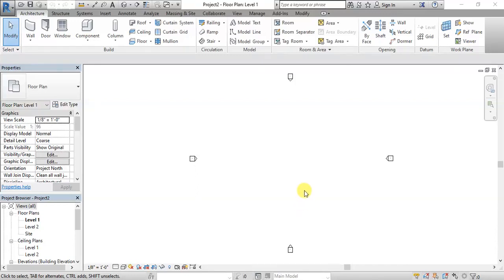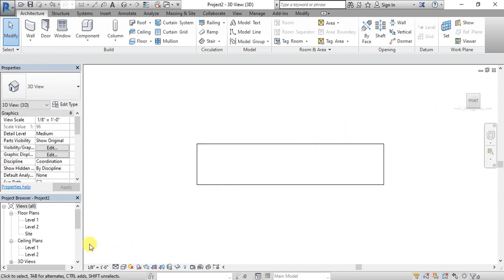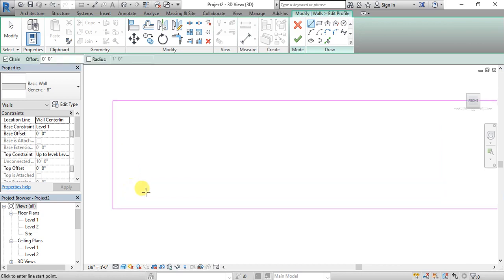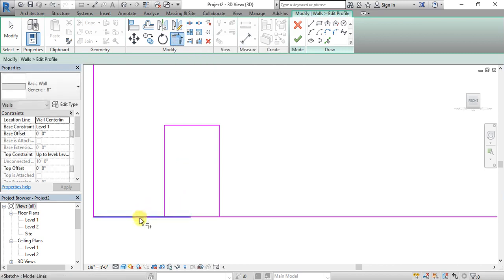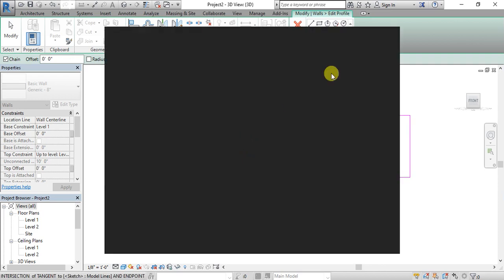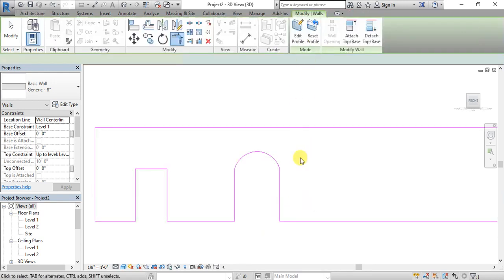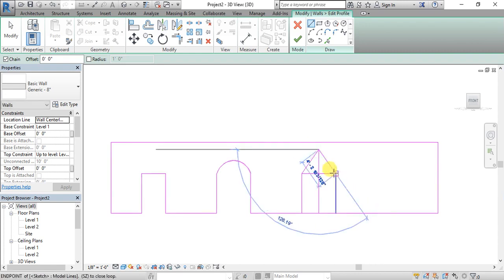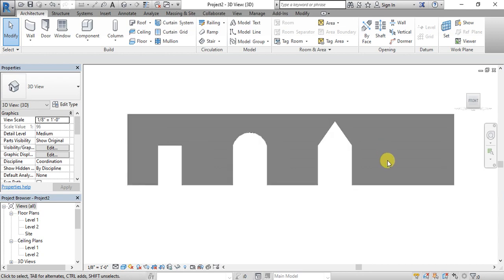Wall Openings in Revit Architecture _ Revit Architecture tutorials for beginners